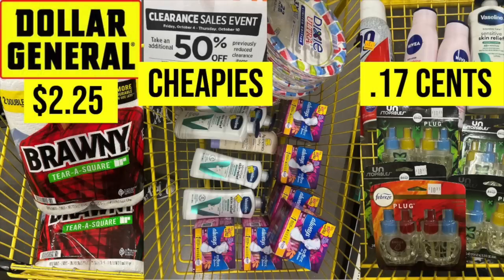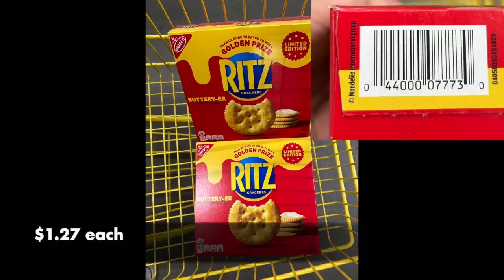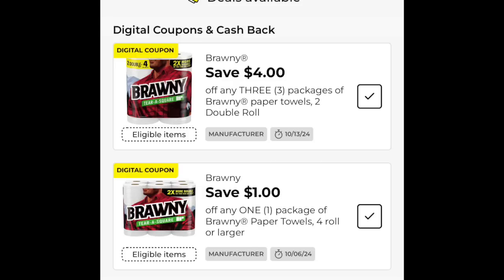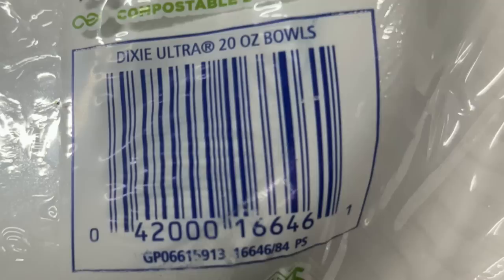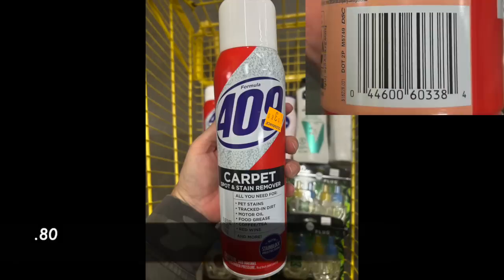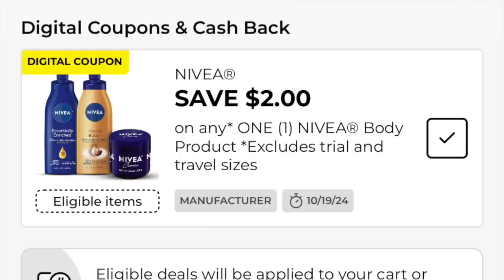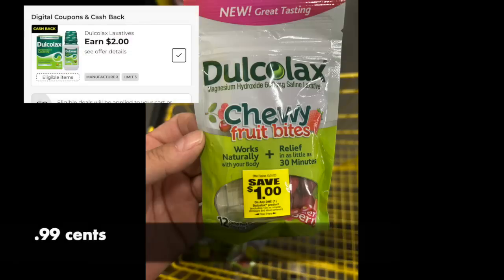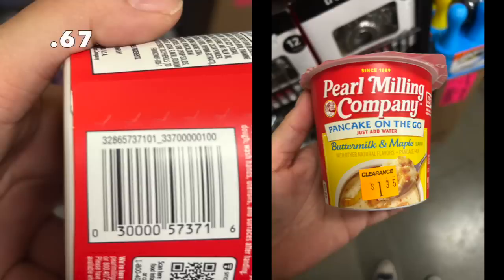Dollar General Clearance EVENT HAUL: 17 CENT Febreze plugs! RUN!